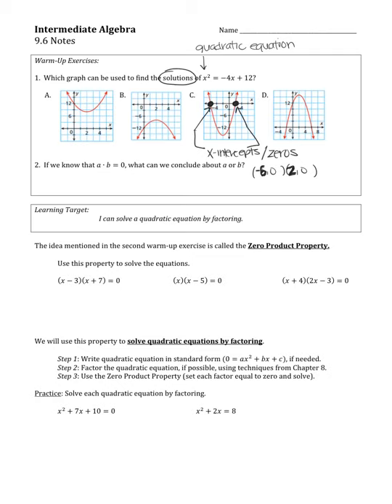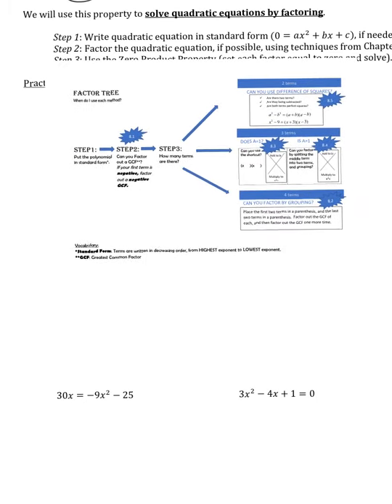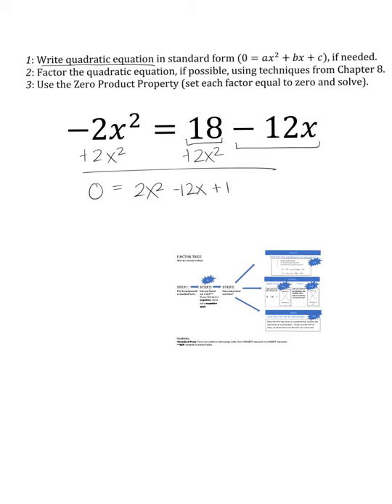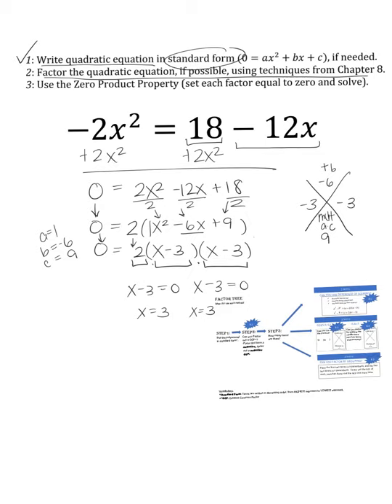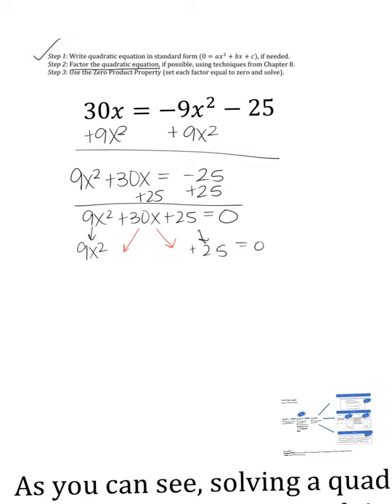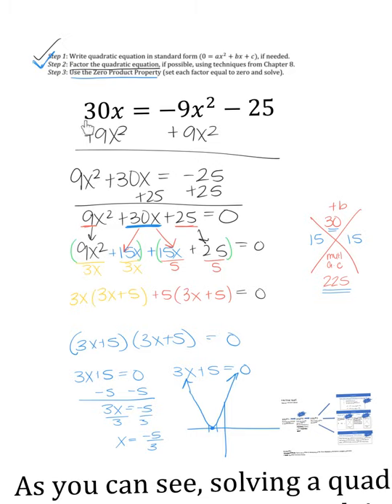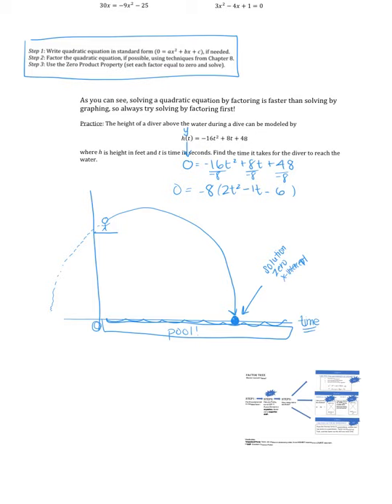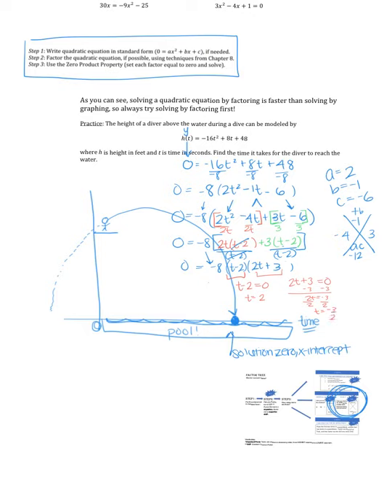9.6B SOLVING a quadratic by factoring